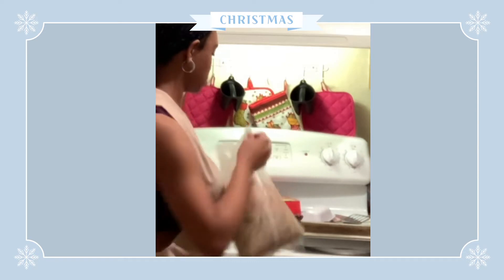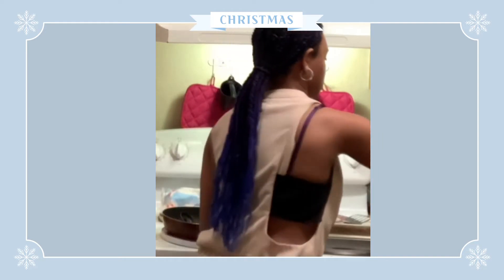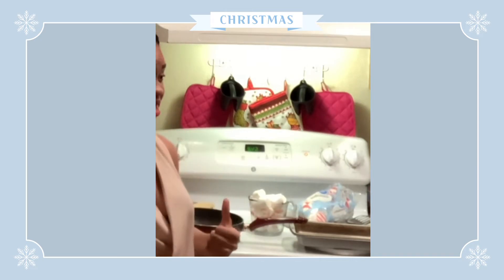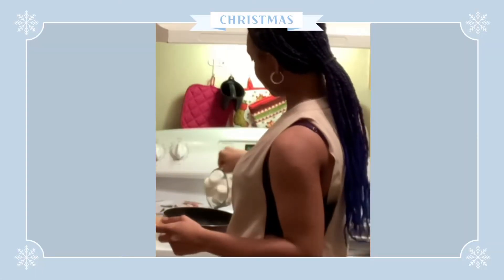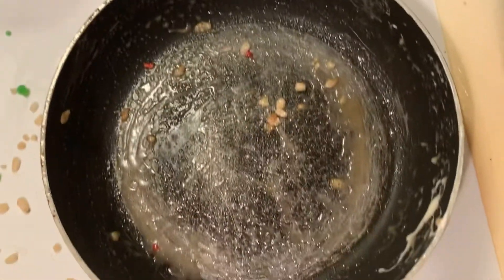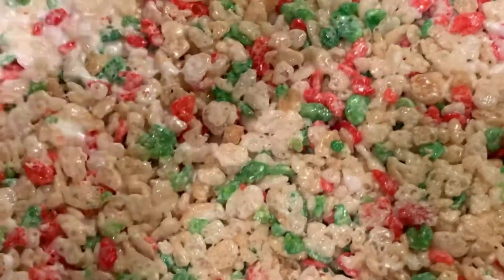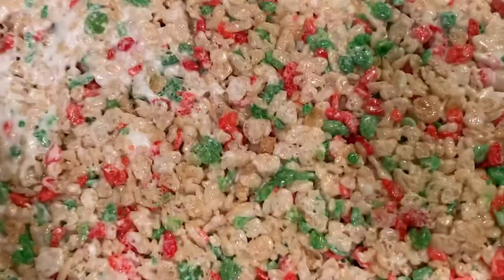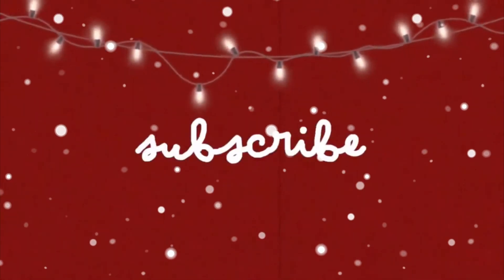I Tried To Make Rice Krispies Treats And It Went Completely Wrong |Vlogmas Day 7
Hey Y’all sooo I see cooking still isn’t exactly my thing...Watch to see what happened

*Let your voices be heard by going out and voting, protesting peacefully, and signing petitions for change. Lets be the generation to implement these movements. Restore justice to the black community and then and only then we will all be truly equal.
Last Video Vlogmas Day 6 Teen Gift Guide

v=KJAzO_nbf5I&list=PLjnUrUrsjTK_eABBuW8gqxN9yNi-PcW_-

Insta:Yf.makyla & Spam.kyla21(I post fire memes)!!!
Snap:sprakle521
Intro:Makyla Sweet
Template:Aubrey mm
Outro:AniDali
Welcome To Day 7 Of Vlogmas
Cook with me, Rice Krispies treats, Christmas treats, Vlogmas day 7, 12 days of Vlogmas, Vlogmas 2020, kitchen, cereal, marshmallows, cooking, cook fail, gone wrong, attempt to make Rice Krispies Treats, Holidays